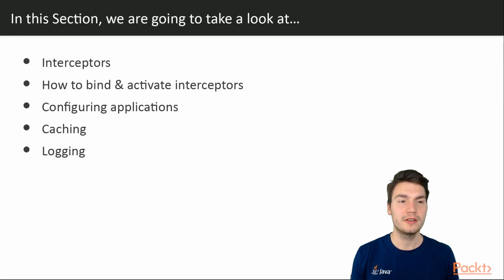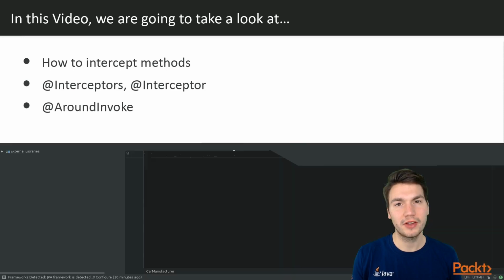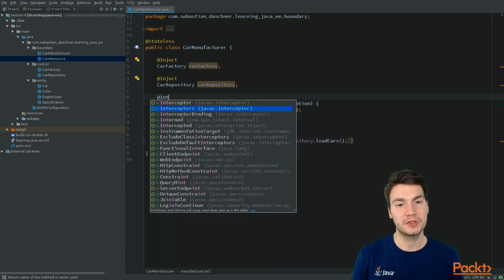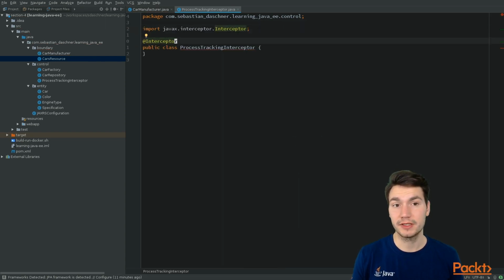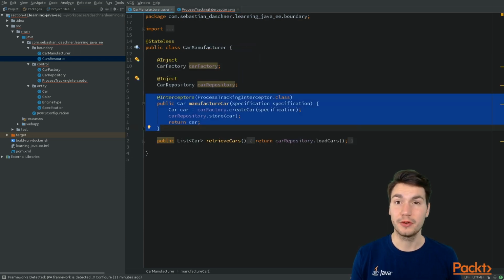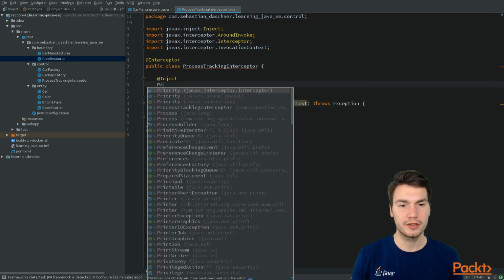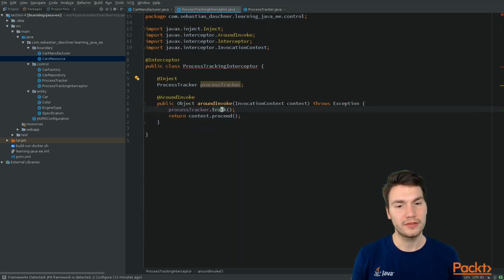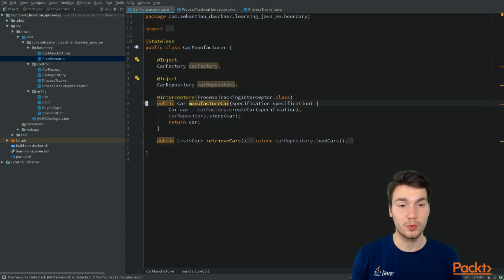Learning Java EE 8: Interceptors| packtpub.com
This video shows how to define and bind interceptors. Interceptors are used to interrupt the execution of methods and inject custom logic.
• Define an Interceptor class and bind it to a business method using @Interceptors
• Implement the custom interception logic in the interceptor method
• Inject and use managed beans in the interceptor class